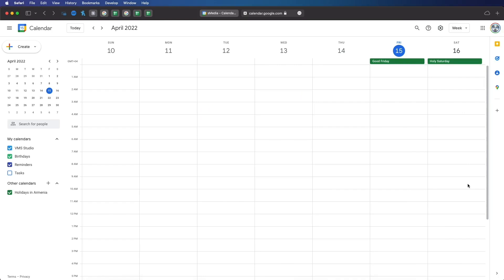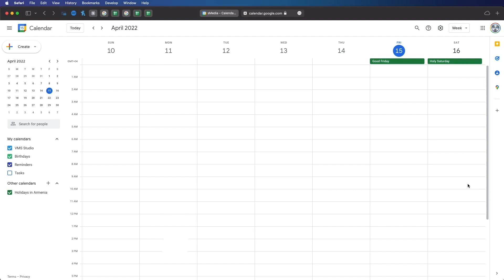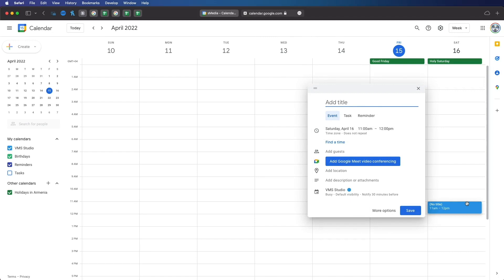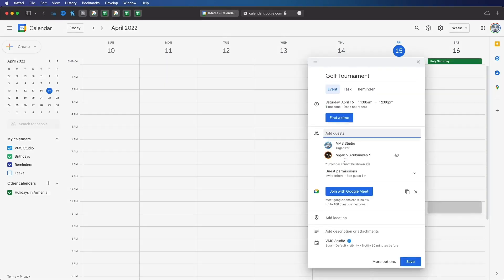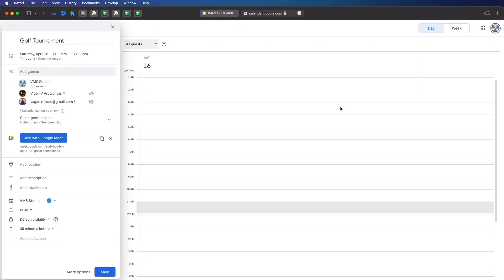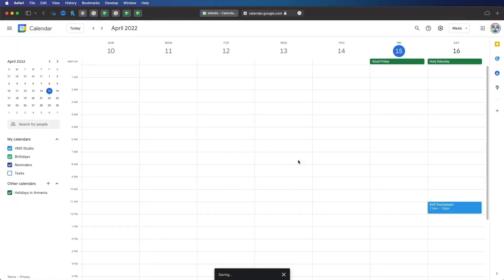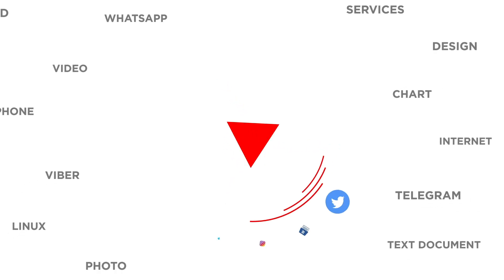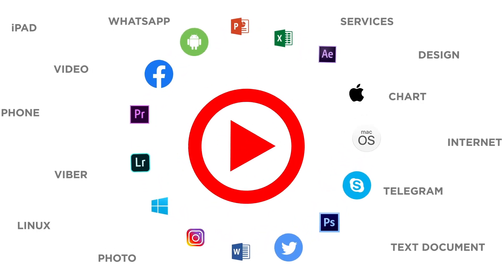How to Send a Google Calendar Invite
In this tutorial, you will learn how to Send a Google Calendar Invite.

Calendar invites are one of the most important aspects to a virtual calendar.

To invite a person to a calendar event simply go to your google calendar. Click on an empty space to create your event. Fill in the name and details. Click on Add Guests and start typing the invitee’s email or name. If you have it in your contacts it should offer to autofill. You can also click Find a Time to see if the other person has any other calendar event during that time.

Click save and click Notify to send an email with the invite to the other person.

They will get an email with an option to respond to the event.